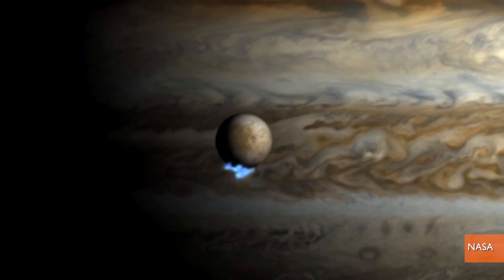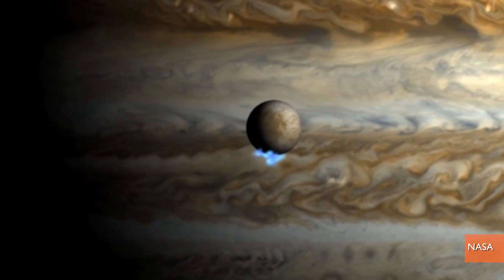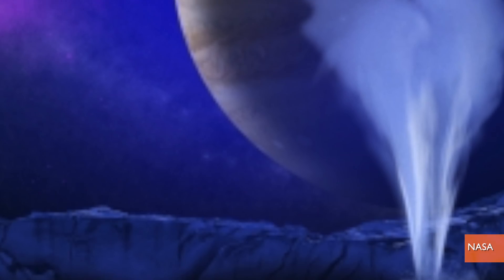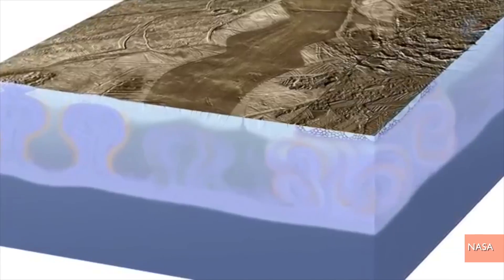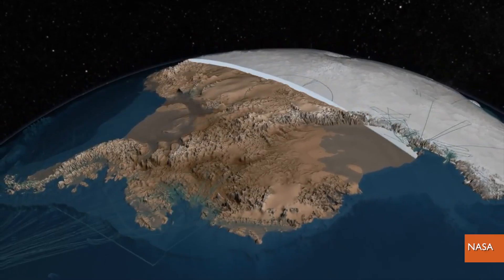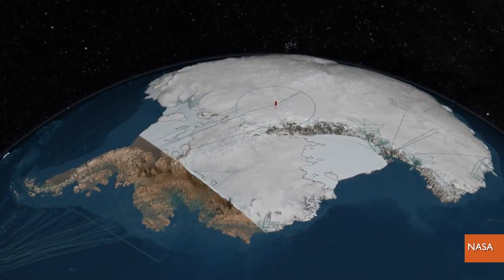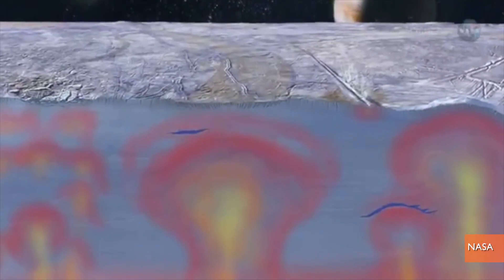NASA's Search for Life Heading to Jupiter's Moon Europa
NASA's had its eye on Europa, one of Jupiter's moons, ever since the space agency discovered what it thinks is liquid water on the moon. NASA is now planning a mission to send a craft to Europa with the purpose of searching for life below the thick ice. Patrick Jones (@Patrick_E_Jones) has the rest.